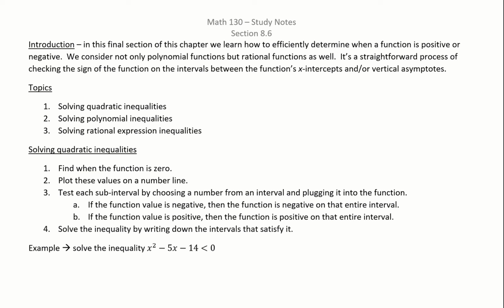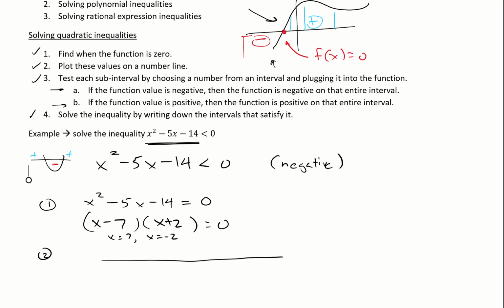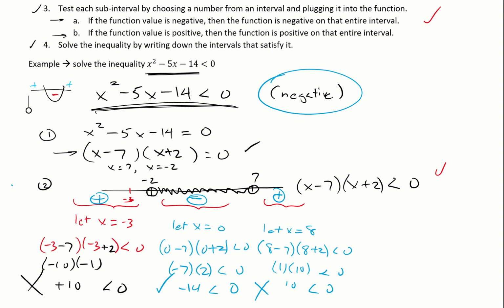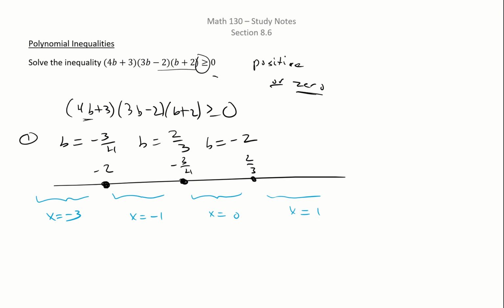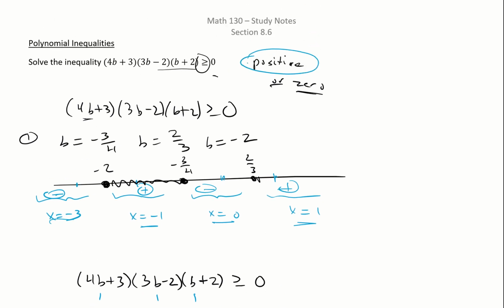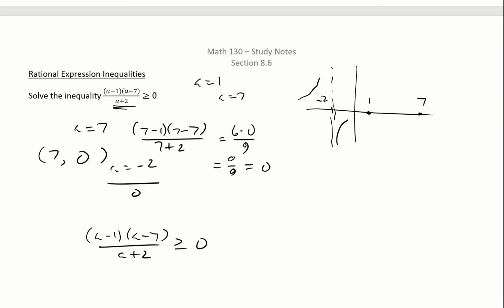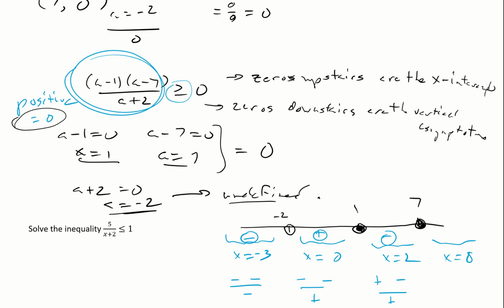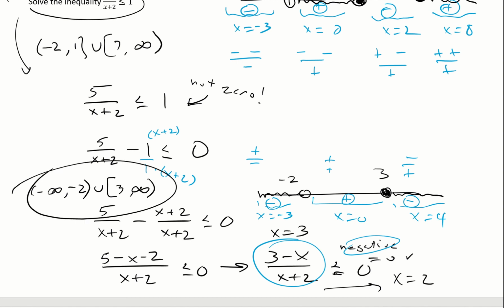Section 8.6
Quadratic & other inequalities